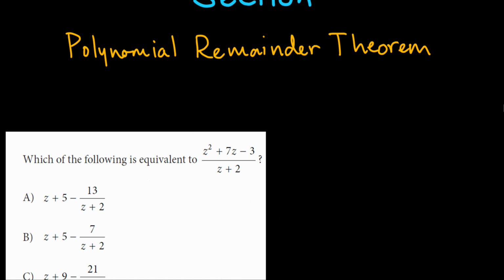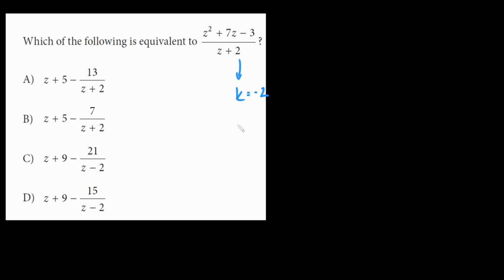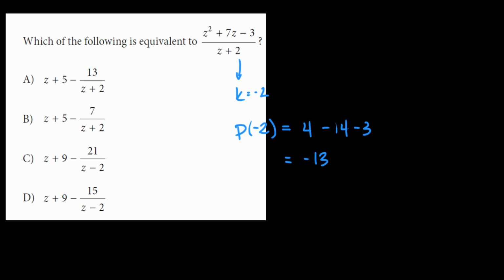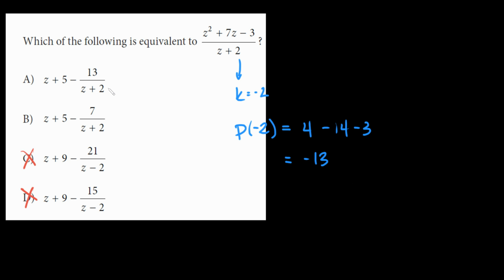SAT Math Prep: When to use the Polynomial Remainder Theorem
In this video we see when and how to use the Polynomial Remainder Theorem on the SAT. Applying it properly can cut the time it takes to solve certain problems from minutes to seconds!